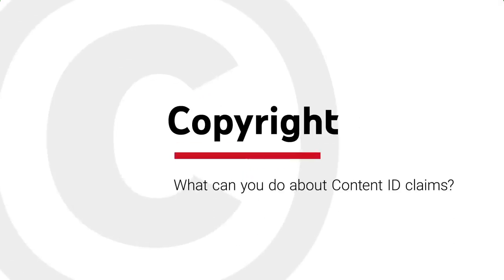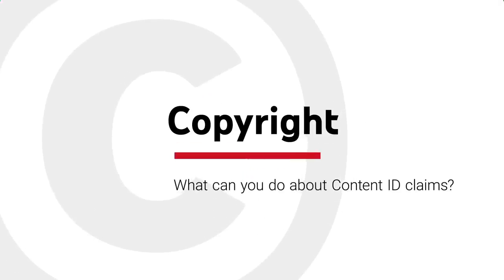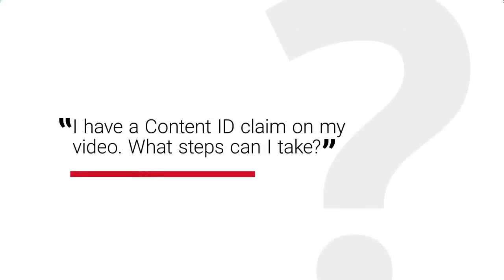What can you do about Content ID claims? - Copyright on YouTube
We're here to answer your Copyright questions. In this video, we dive into options for resolving Content ID claims. We cover the different steps you can take to resolve a Content ID claim, including some of our tools for removing claimed audio from your video.